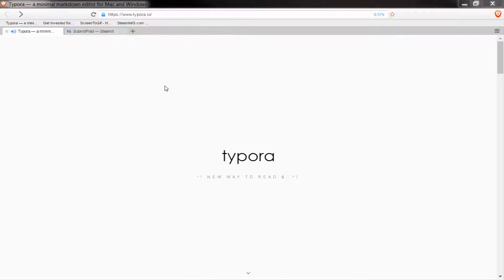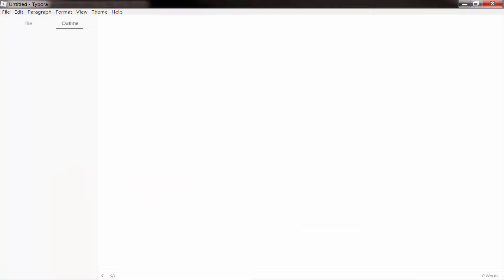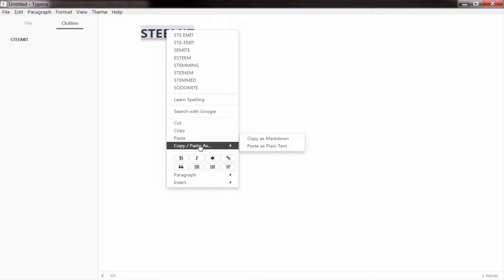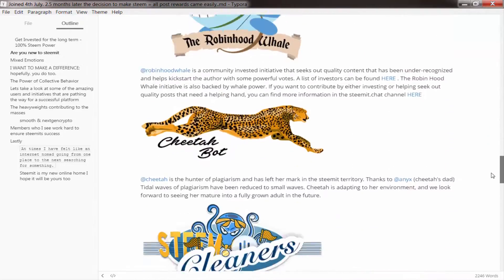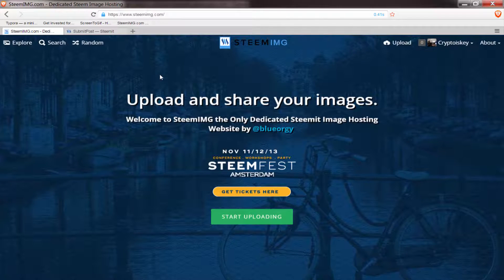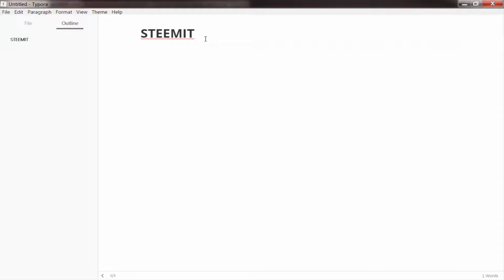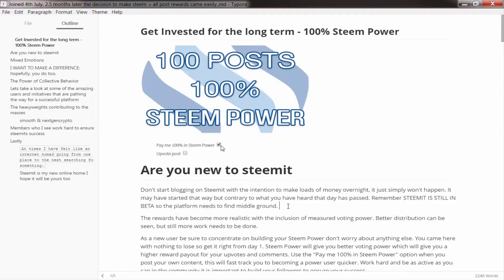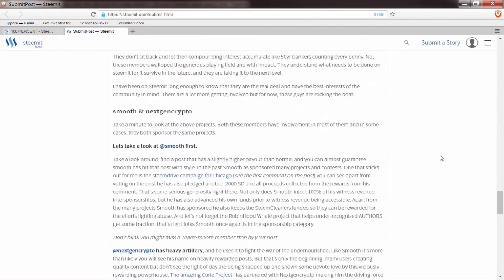Best Markdown Editor for Steemit blogging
This by far the best markdown editor I found for steemit blogging. No coding experience needed.